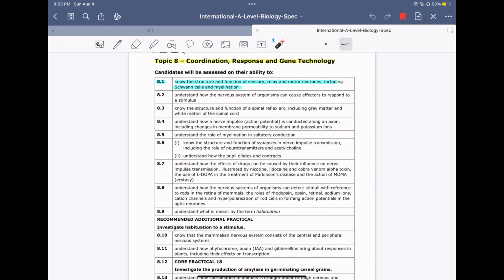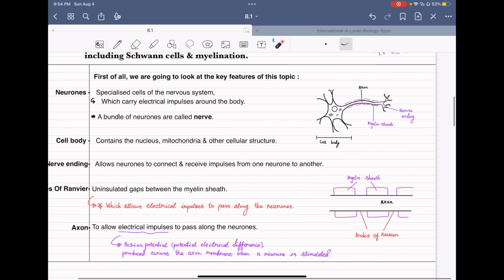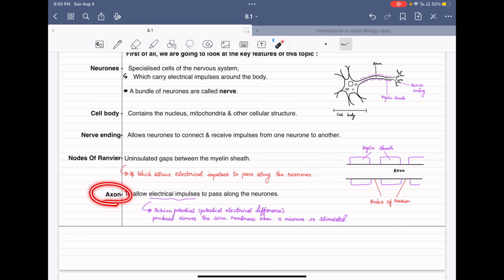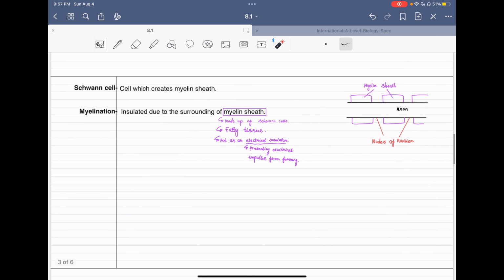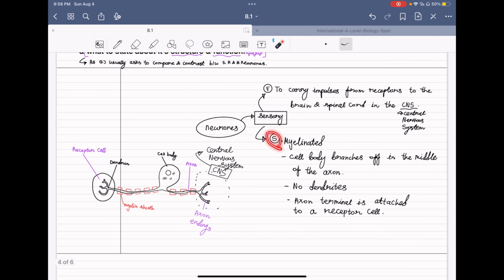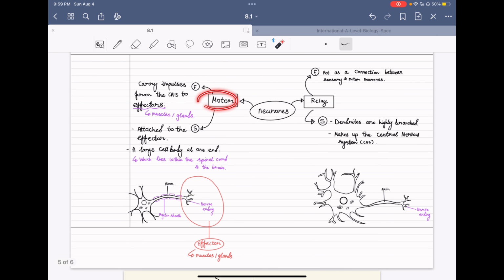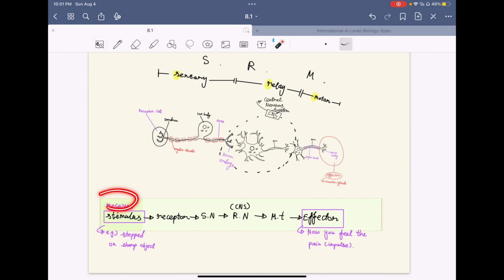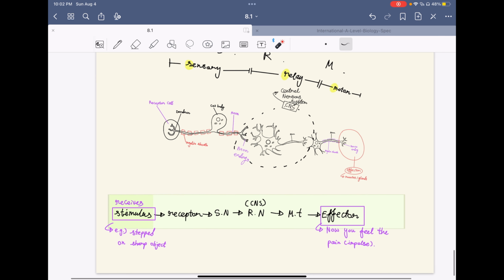Edexcel International A-Level Biology / Unit 5 Topic 8.1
8.1 ) know the structure and function of sensory, relay, and motor neurones, including Schwann cells and myelination

Hi guys! Today I'm going to teach topic 8.1 of unit 5 International Biology A-Level!

I genuinely feel passionate about this topic & I'm here to hopefully make your understanding of this topic easier!😊😊

Good luck & have a great day!🌱🥰✨🩵💗